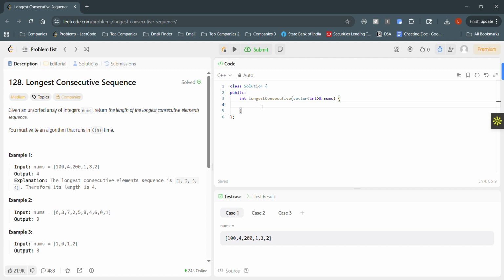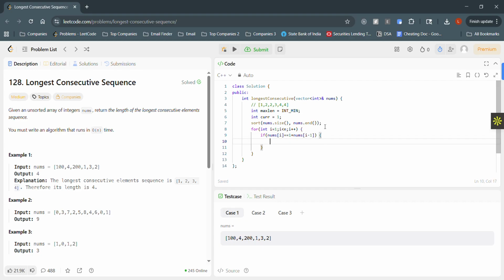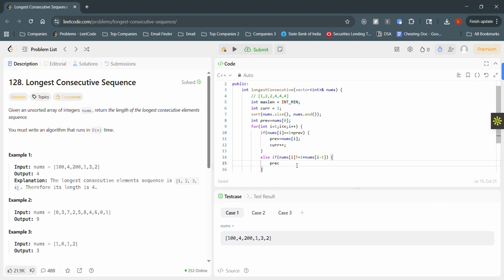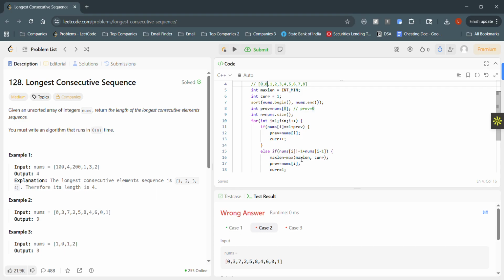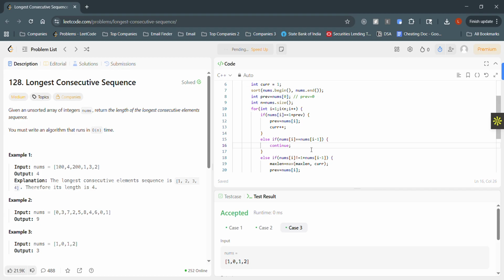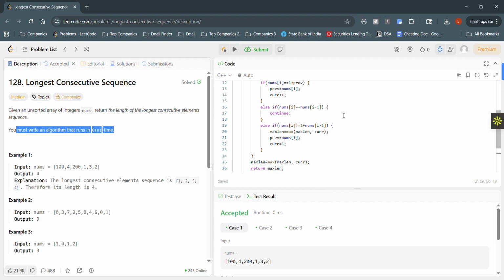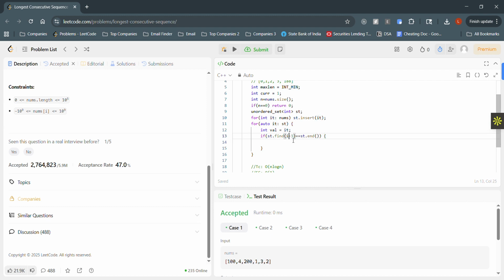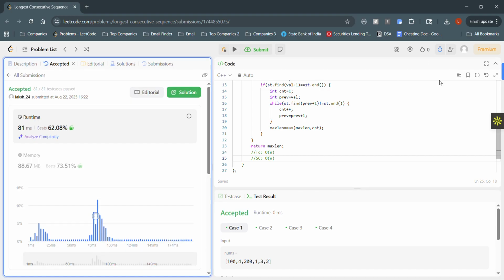Longest Consecutive Sequence - LeetCode 128 - C++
Master one of the most elegant array problems! In this video, I'll show you how to solve LeetCode Problem #128 - Longest Consecutive Sequence with an optimal O(n) time complexity solution using C++. This medium-level problem is a favorite in technical interviews at top tech companies.
✅ Problem Analysis: Understanding consecutive sequences in unsorted arrays
✅ Multiple Approaches: Brute force → Sorting → Optimal Hash Set solution
✅ C++ Implementation: Clean, efficient code with STL containers
✅ Time Optimization: From O(n³) to O(n) - the key insight!
✅ Hash Set Magic: Why unordered_set is perfect for this problem
✅ Interview Tips: How to approach this problem step by step
🚀 Solution Highlights

Time Complexity: O(n) - single pass through the array
Space Complexity: O(n) - hash set for element lookup
Key Insight: Only start counting from sequence beginnings